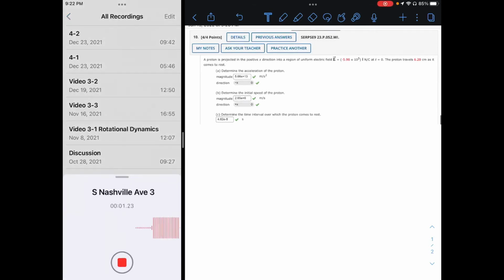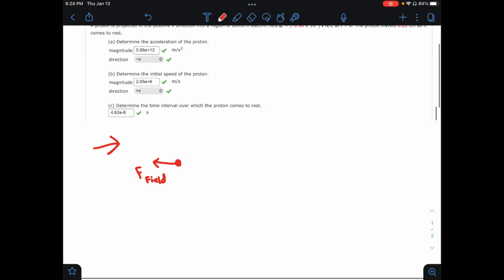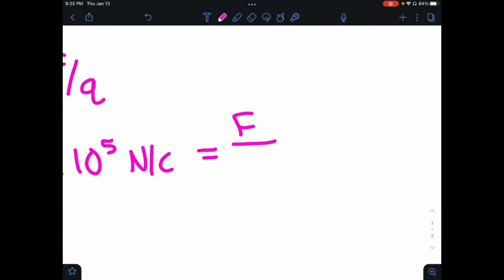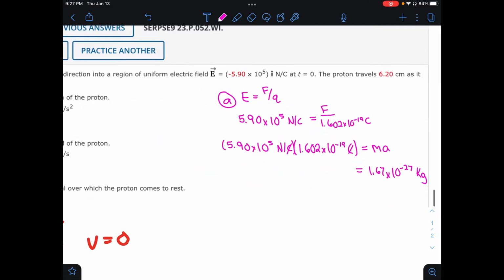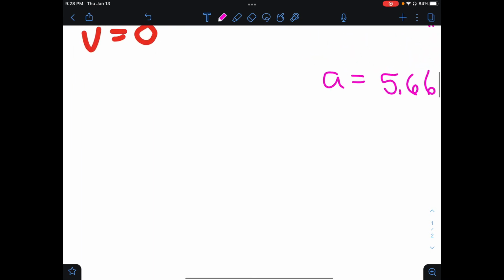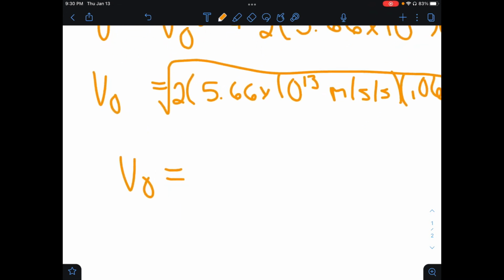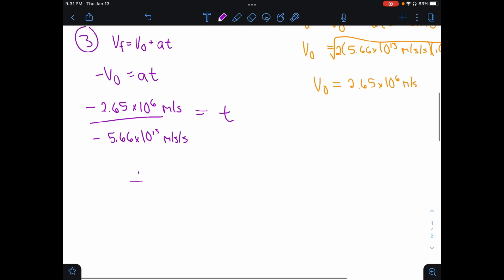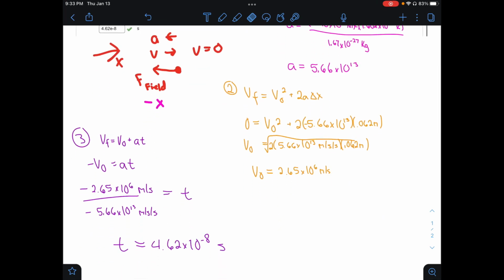1-1 Electric Field